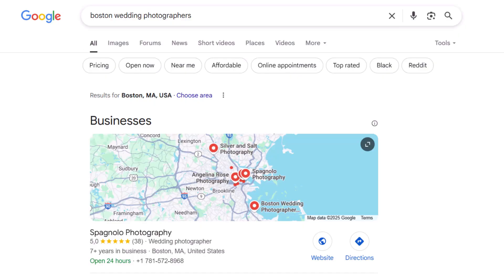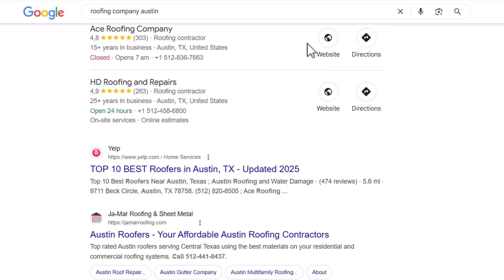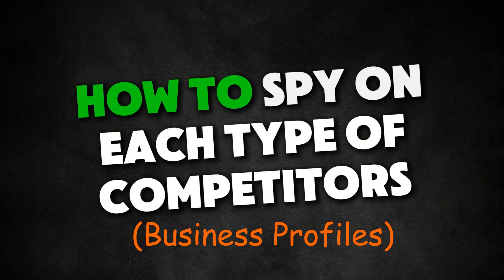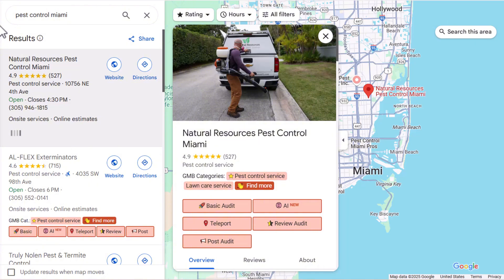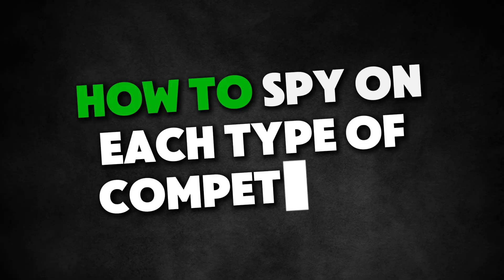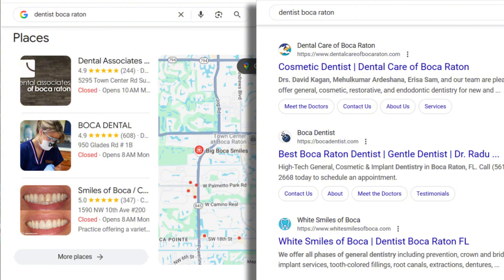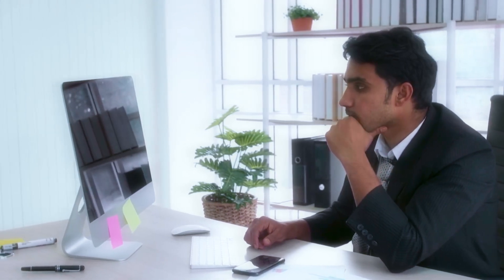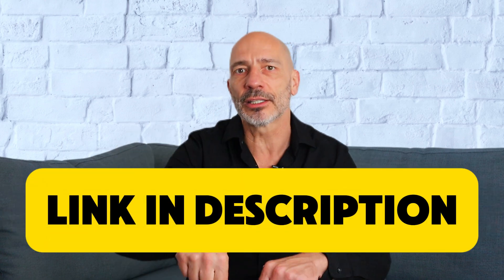Steal Your Competitor's SEO SECRETS and Rank #1 in Your City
WANT TO RANK HIGHER ON GOOGLE MAPS & GOOGLE SEARCH?:
🚀 Want to outrank your competition and dominate local search results? In this video, I’ll show you exactly how to reverse-engineer your competitors’ SEO strategies so you can steal what’s working and use it to rank #1 in your city. No fluff—just practical steps you can apply today to grow your visibility and get more local customers.
📥 SPY ON YOUR COMPETITORS GOOGLE PROFILES